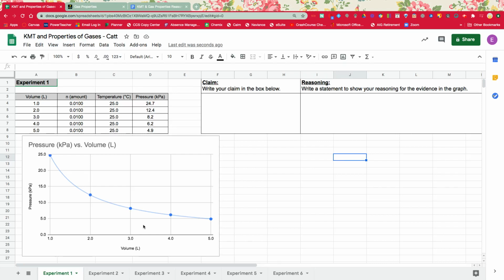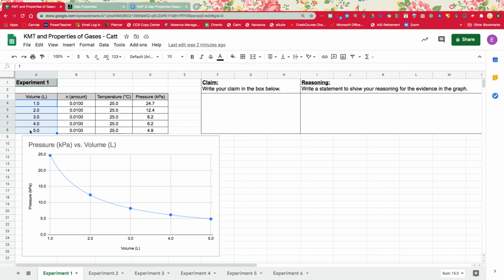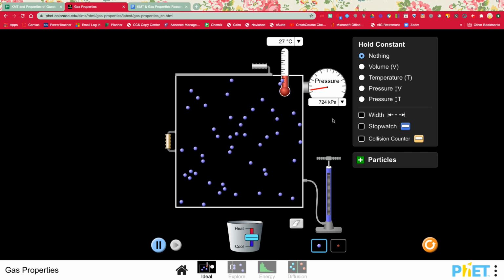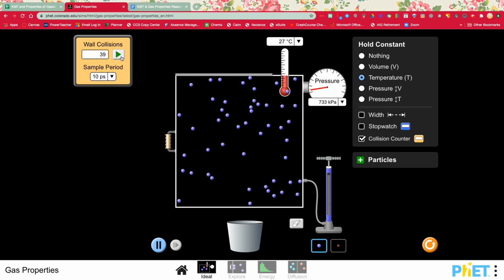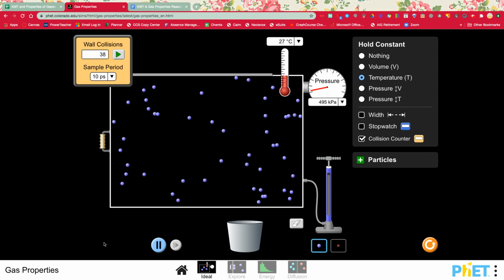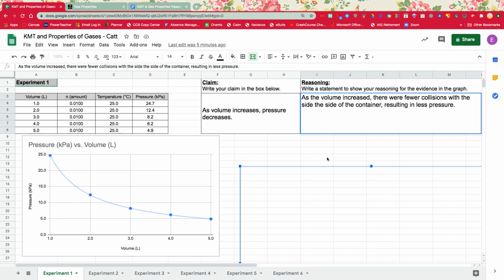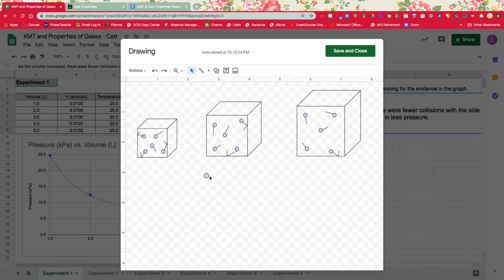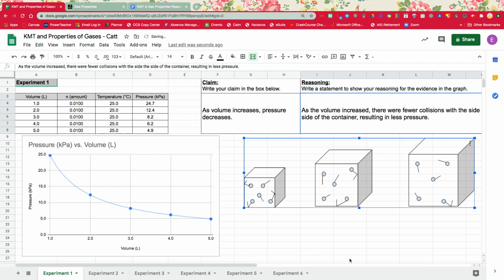KMT & Gas Properties CER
Using KMT & Gas Properties Graphs and Gas Properties simulation to explain relationships between gas variables and to draw particle diagrams.